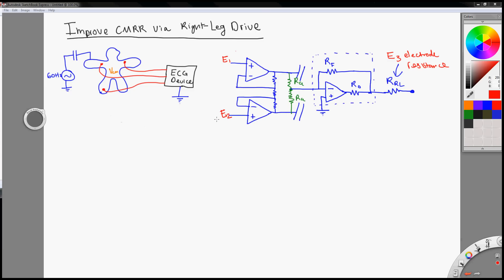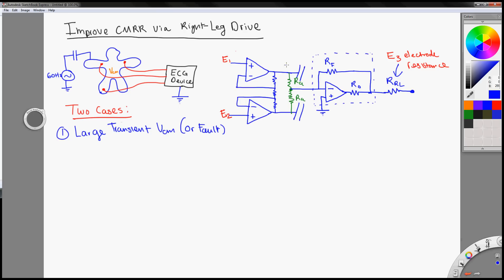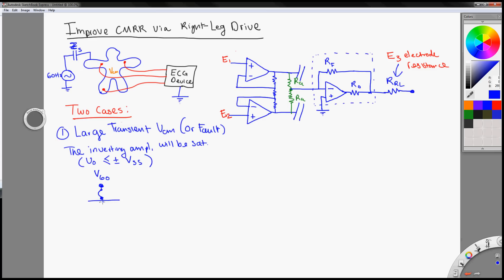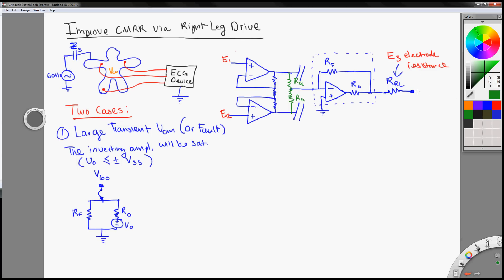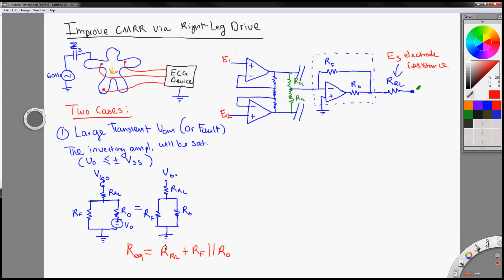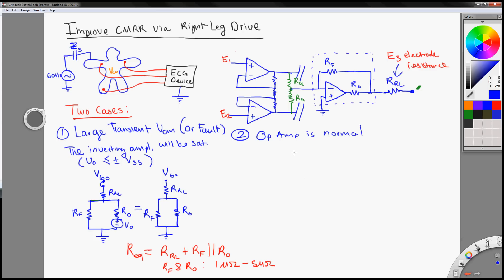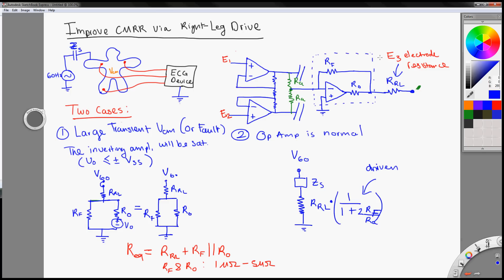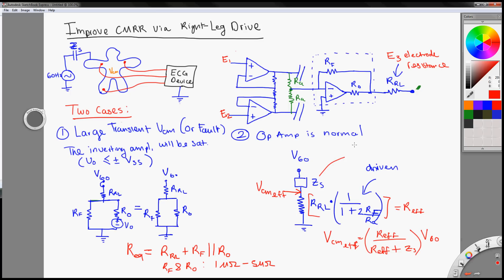Biomedical Instrumentation Part 2 (Electrical Fault Protection and Common Mode)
We will examine how the driven leg protects during an electrical fault